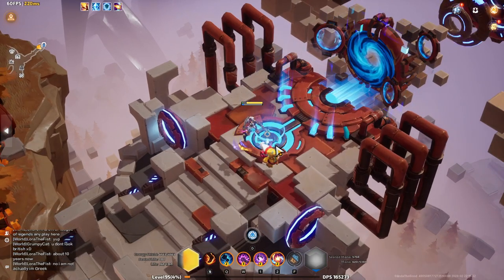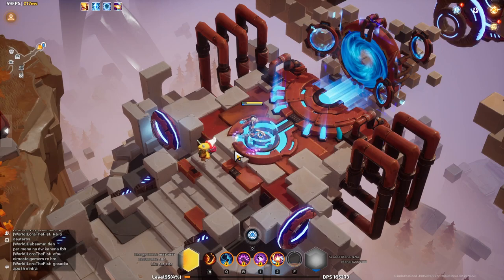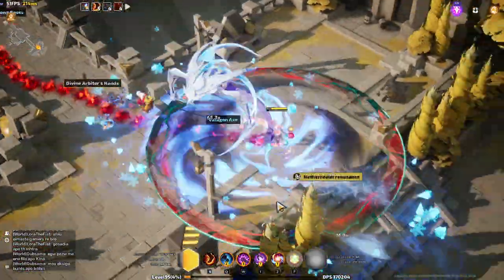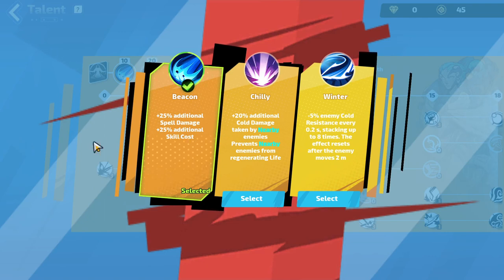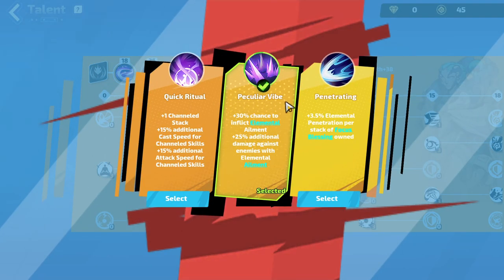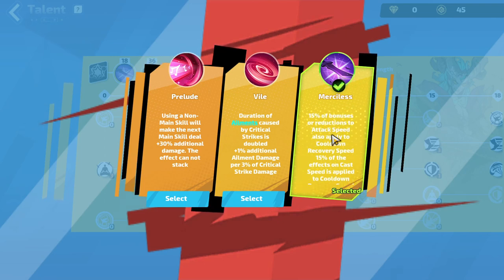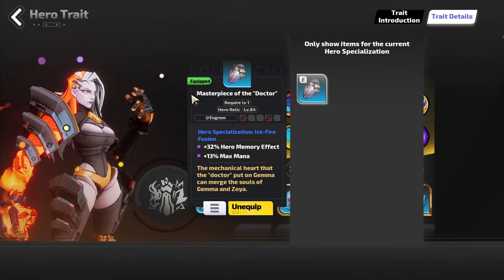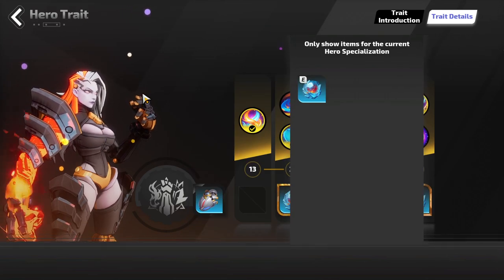Torchlight Infinite Gemma "Autobomber" Ring of Ice | T8 Mapper and Bosser Build Guide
Wanted to make this guide showing off my current build, Gemma Ring of ice Autobomber that cuts through T8 maps and bosses with ease.

Hope this can help you guys!

If you have any questions don't forget to leave them in the comments